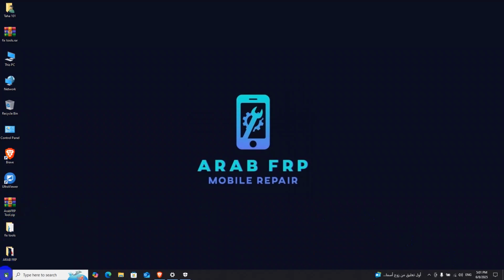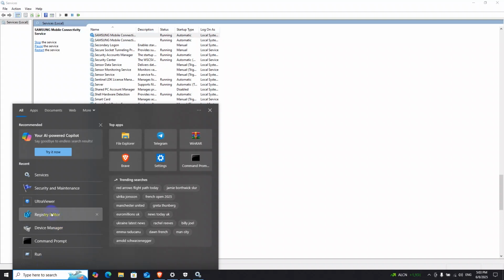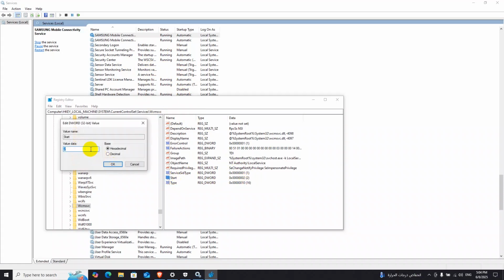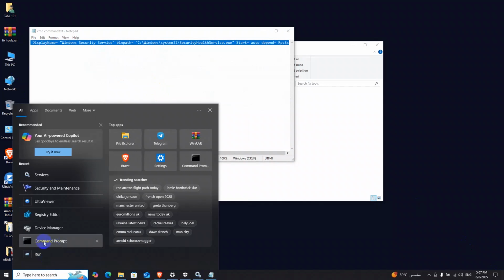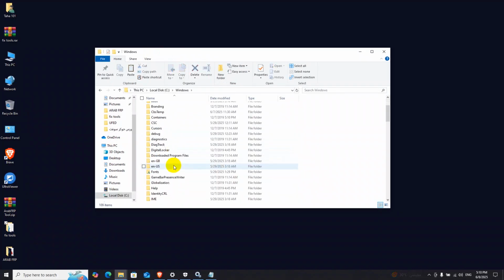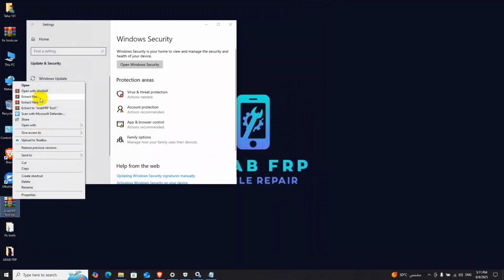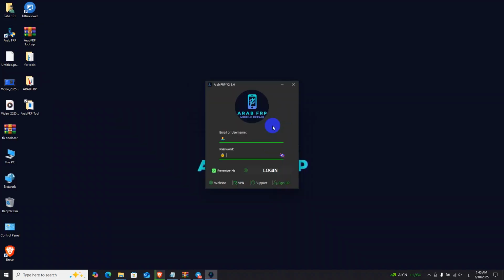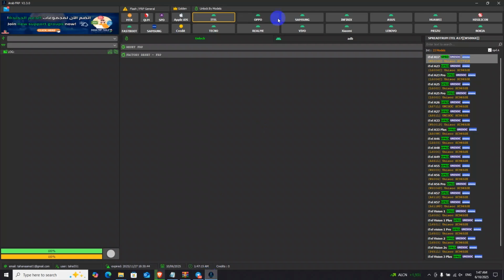Arab Frp tool - how to install and solves of setup problems